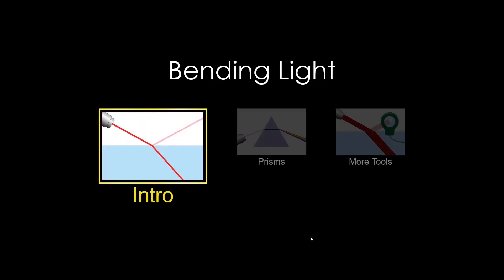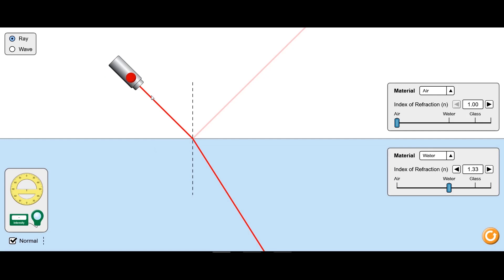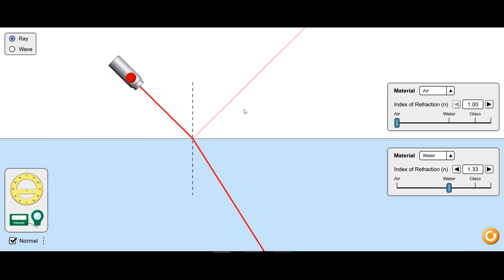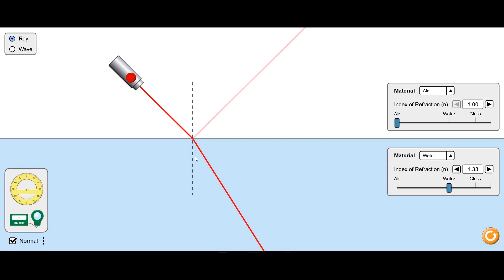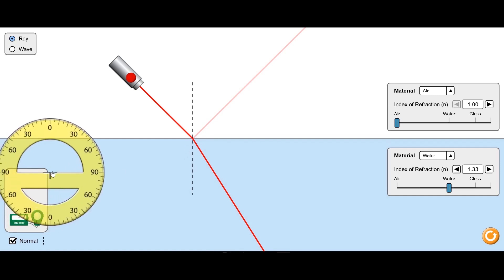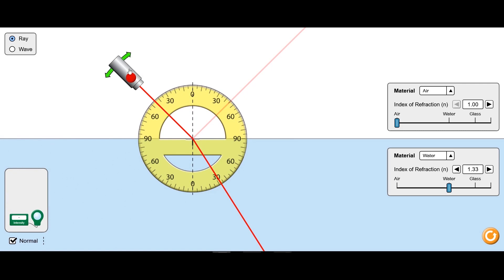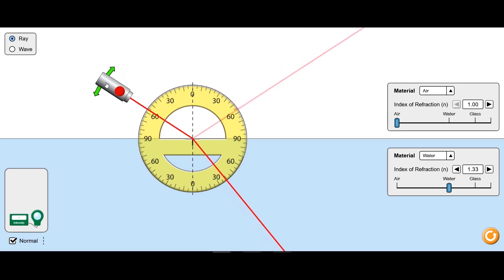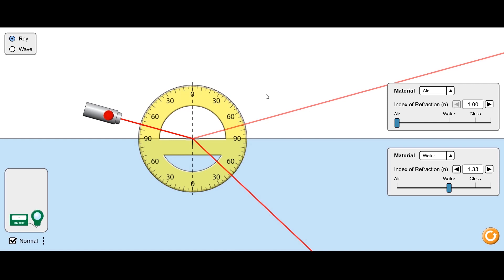Law of Reflection (PhET simulation)